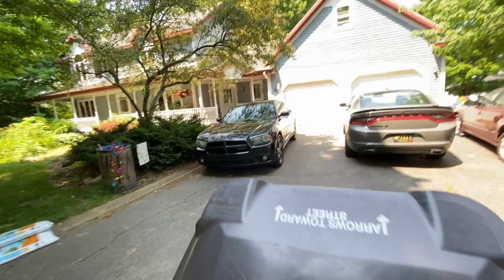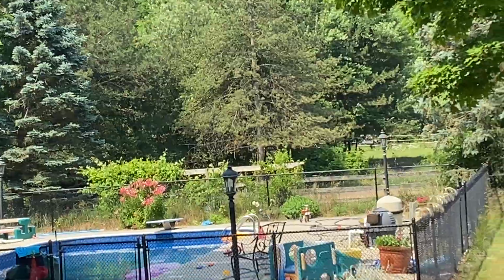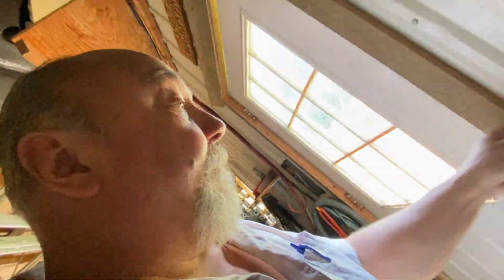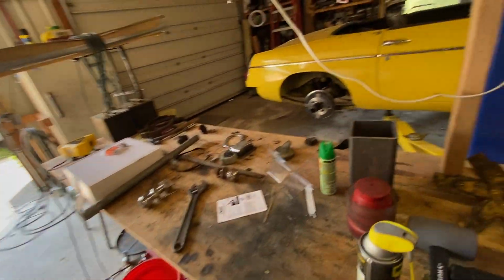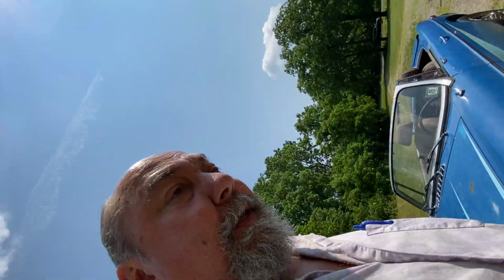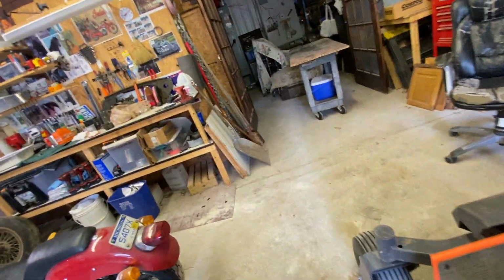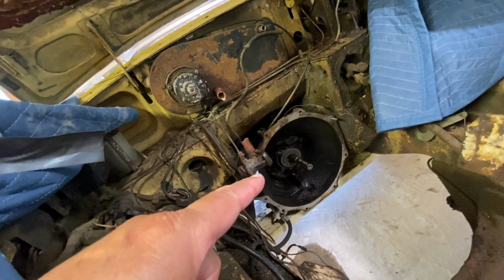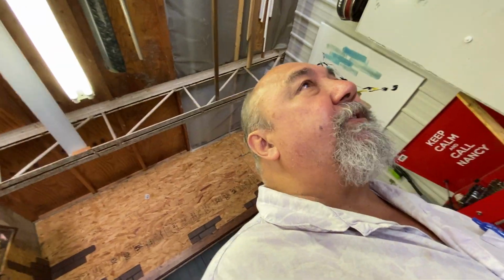02 Project Updates 06 17 24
Project Plans for this Monday !

02 Project Updates 06 17 24

I’m taking the garbage bin from the from of the driveway ……..and today is the first day after the 45th marriage university of Kathy and me …….Oh my !

I hope to get my trailer fixed this week …… Lots of metal grinding and welding .   I need to put on the trailer tongue …….. Been missing the day before I had my left knee replaced ……

I’m done with the hay we got from Mike and Laurie Haan. That was a challenge ! I’m could have slept for 40 days and 40 nights ……… with the physical activity …. Wow !

With brakes done on the MGB, we can transport the carto Zane’s shop for engine install ….. and maybe get this up and running this year yet !

Ok …… Gotta go ….

Seeee yaaaaa soooon !

This is Dirk ten Haaf from Michigan …